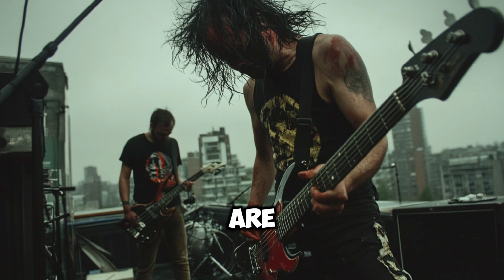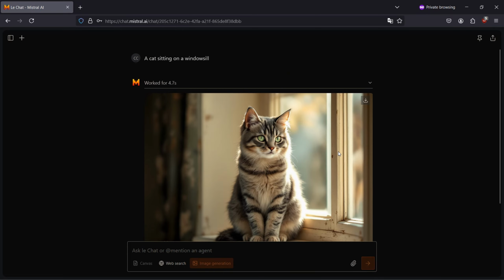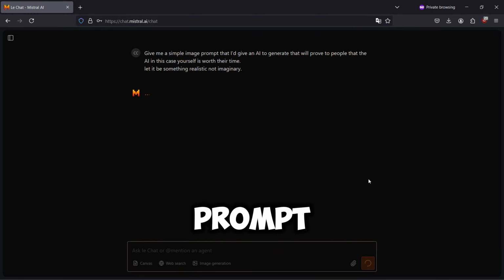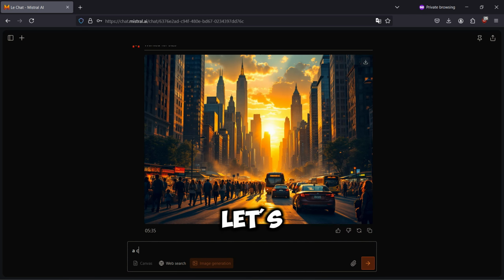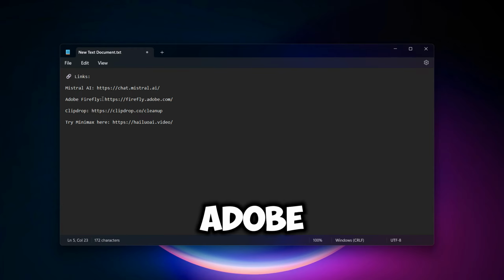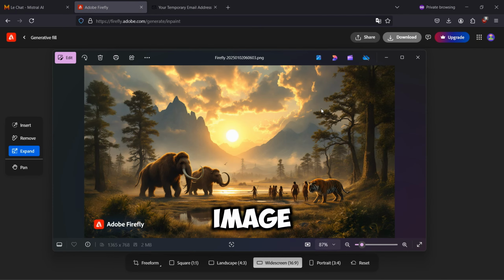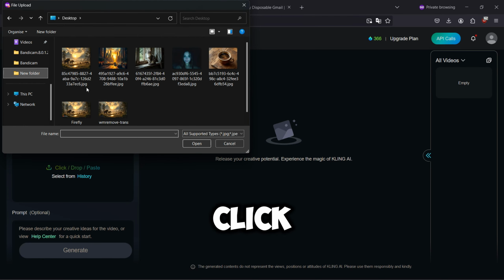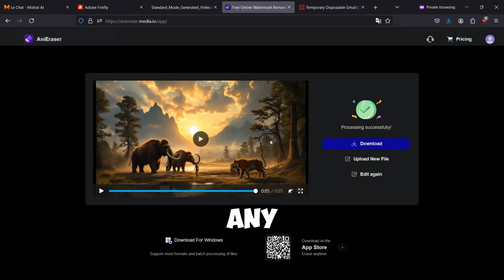Generate Unlimited AI Art for Free – No Restrictions!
Unlock Unlimited AI Image Generation with Flux 1.1! 🚀

Are you frustrated with daily limits on AI image generators? In this video, I'll show you how to use Flux 1.1 for free—without any restrictions! This powerful AI model, combined with Mistral AI, lets you generate stunning images effortlessly.

You'll learn:
✅ How to access Flux 1.1 for free
✅ Step-by-step guide using Mistral AI
✅ Tips to enhance your AI-generated images
✅ Bonus tricks to expand images and remove watermarks!

Whether you're a content creator, AI enthusiast, or digital artist, this guide will revolutionize your workflow. Watch till the end for exclusive pro tips!